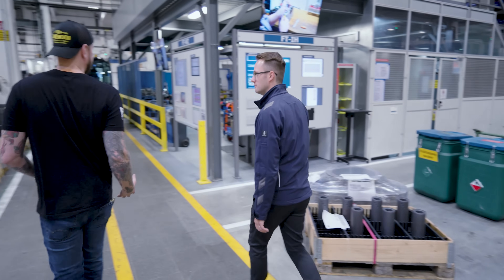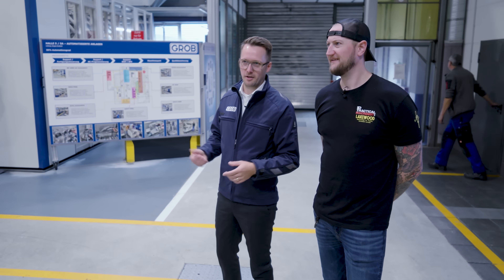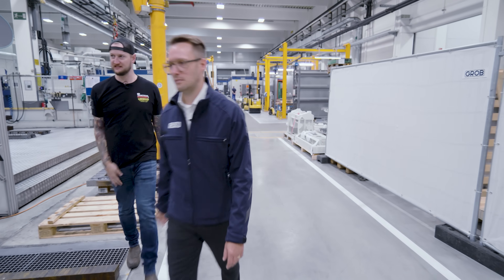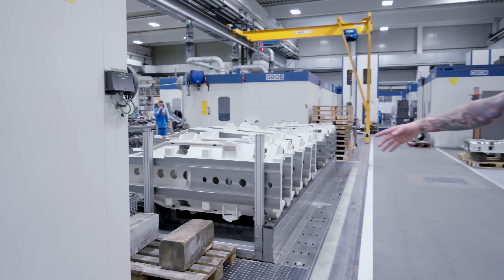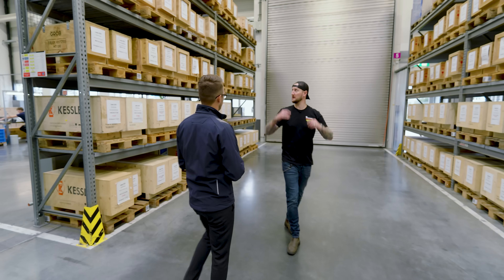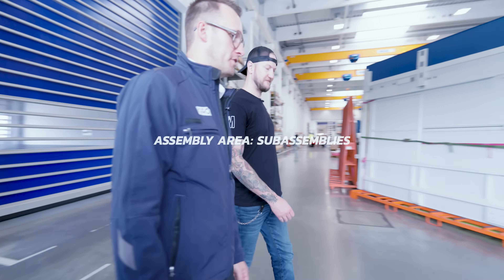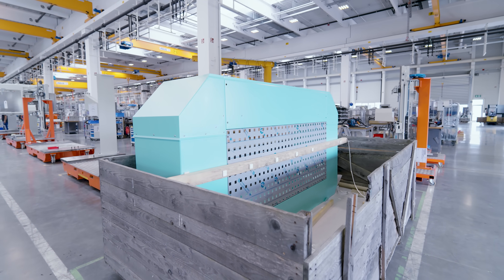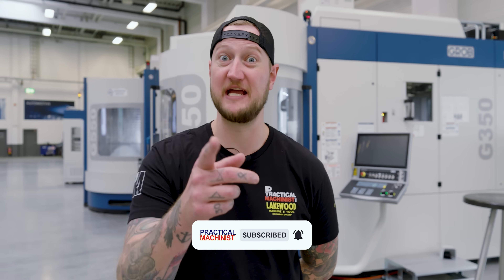This German Machine Tool Factory is Bigger Than Your Hometown!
Join us on an unforgettable factory tour of @Grobgroup's massive 2.2-million-square-foot German manufacturing facility that will leave you speechless! This industrial giant is a marvel of modern manufacturing trends, showcasing the latest in factory optimization and production techniques.

From the shop floor to the machining areas, we'll witness cutting-edge automation systems, including their proprietary linear pallet storage and shuttle systems, and marvel at the production of 5-axis CNC machines, dual-spindle setups and horizontal mills. Explore the meticulous processes behind manufacturing large, complex parts and discover how GROB maintains 80% vertical integration to ensure consistent quality across its global facilities.

From machining centers capable of handling 40-ton parts to automated systems running 24/7, this factory is a testament to German engineering excellence. Whether you’re fascinated by high-volume production, advanced robotics or the latest manufacturing techniques, this tour offers insights that will leave you amazed. Perfect for machinists, engineers or anyone passionate about industrial innovation!